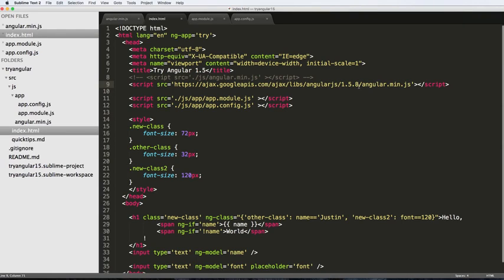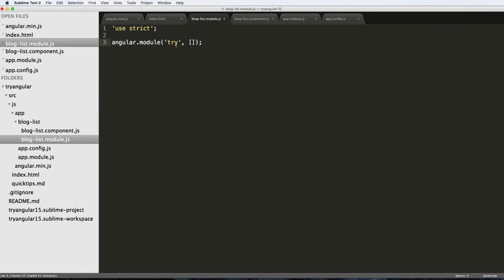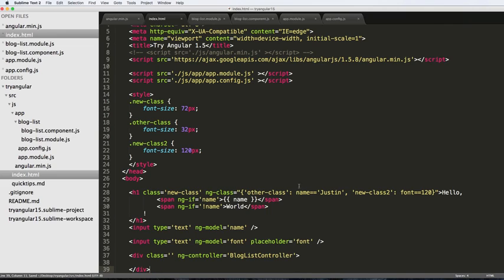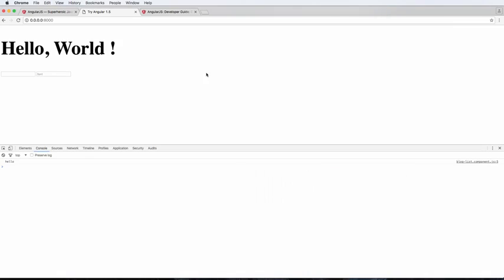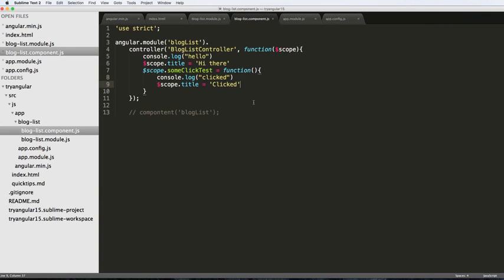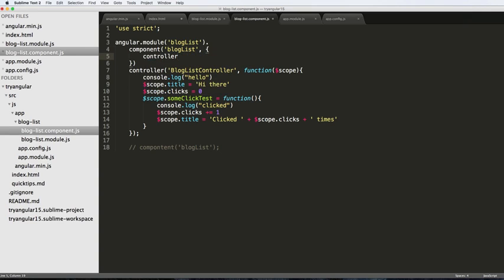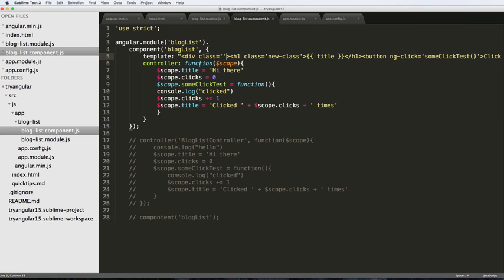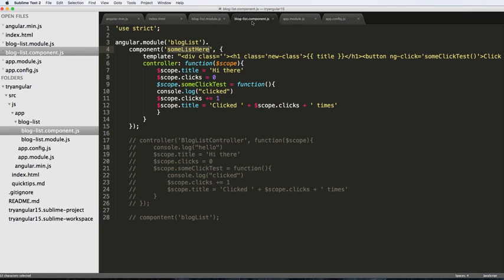Try AngularJS 1 5 12 of 33 A Controller & Component